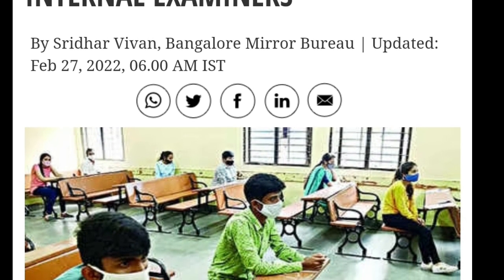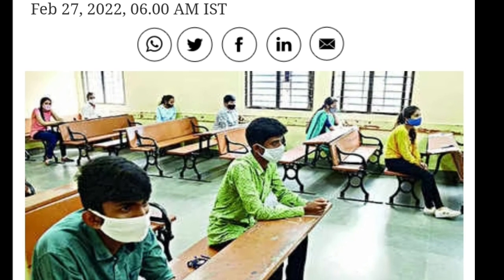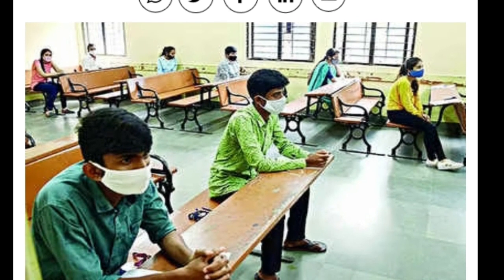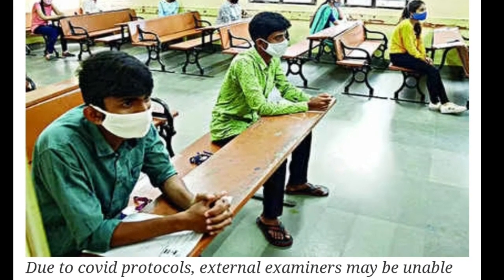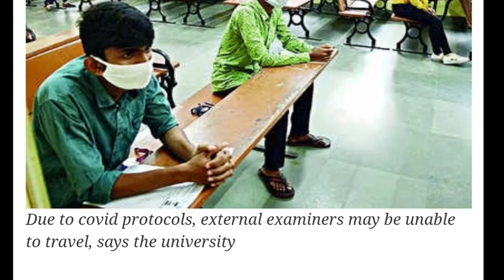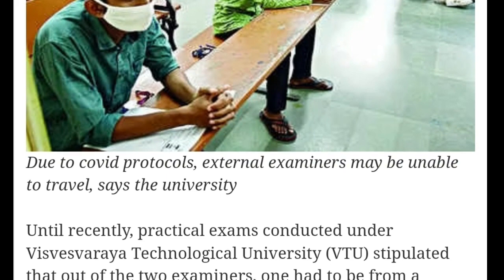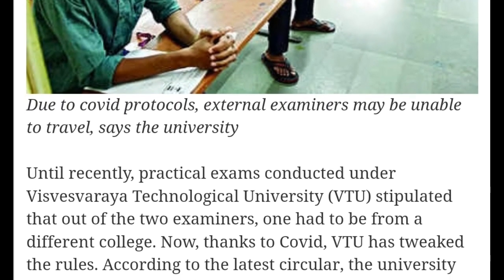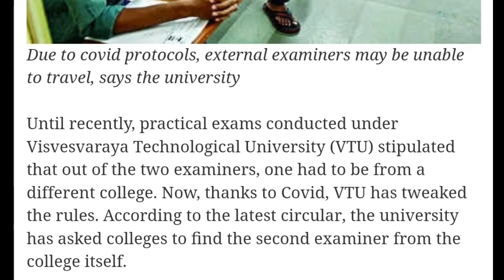VTU LATEST UPDATE | GOOD NEWS vtu update today|students solution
Upi id:hatersvtu@ybl

vtu updates,
vtu update today 2022,
vtu updates today,
vtu updates today take it smart,
vtu updates about lockdown,
vtu updates channel,
vtu updates 2022,
vtu updates today english,
vtu updates now,
vtu college updates,
vtu updates rh chemistry,
vtu exam update,
vtu exam update today 2022,
vtu exam updates today 2021,
vtu exam updates 2022,
vtu exam updates today,
vtu engineering updates,
vtu 5th sem exam update,
vtu updates today hindi,
vtu latest update,
vtu latest updates today,
vtu latest update 2022,
vtu live updates today,
vtu live updates,
vtu exams latest update,
vtu mba updates,
vtu updates today latest,
vtu updates today in hindi,
vtu updates today about lockdown,
vtu updates today exam,
vtu university updates,
vtu updates 2021,
vtu updates today 2021,
vtu updates today 2020,
vtu updates today 2021 kannada,
vtu recent updates 2021